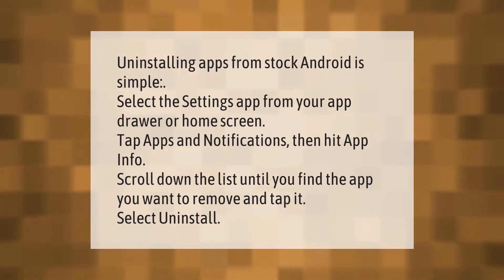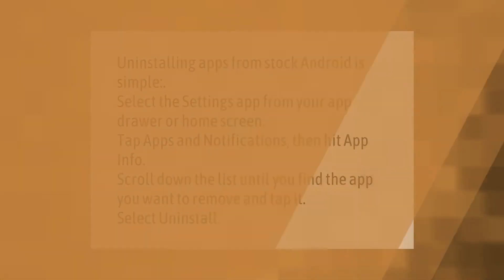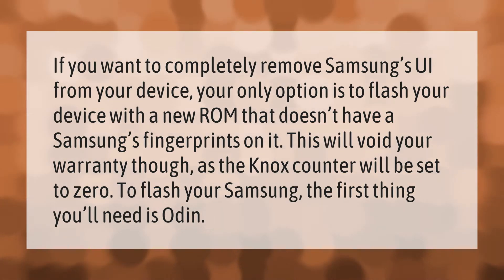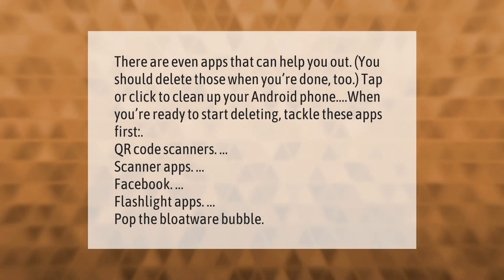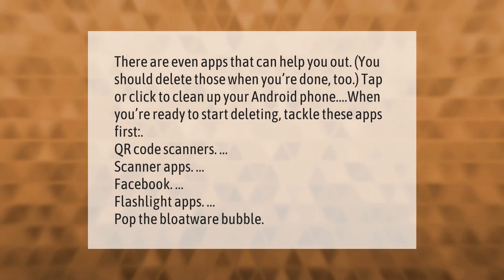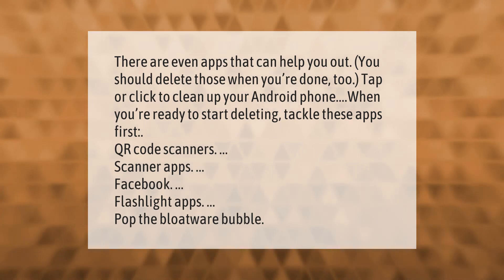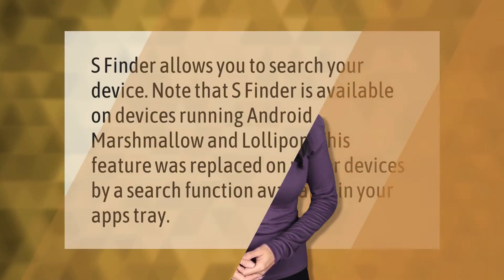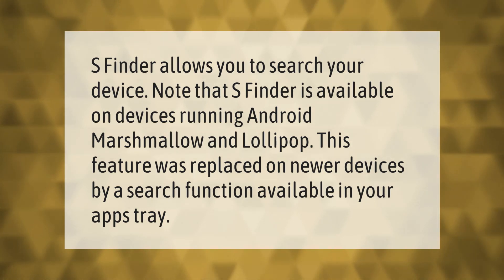How do I get rid of Finder app?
00:00 - How do I get rid of Finder app?
00:37 - Can I uninstall Samsung one UI home?
01:07 - Which Android apps can I delete?
01:38 - Is the Finder app safe?
02:07 - What is the finder app for?

Laura S. Harris (2021, September 14.) How do I get rid of Finder app?
    AskAbout.video/articles/How-do-I-get-rid-of-Finder-app-262277